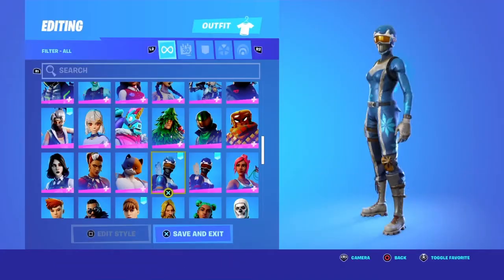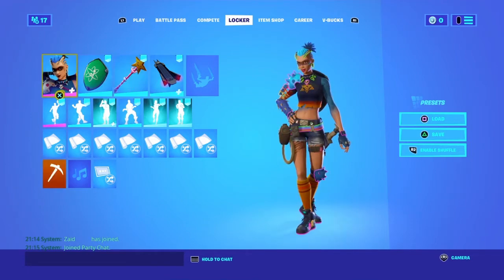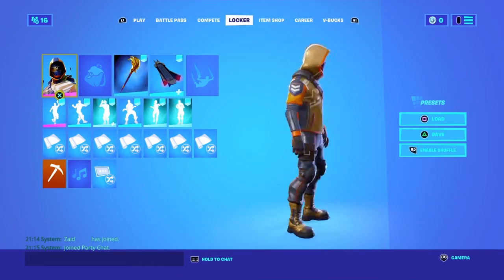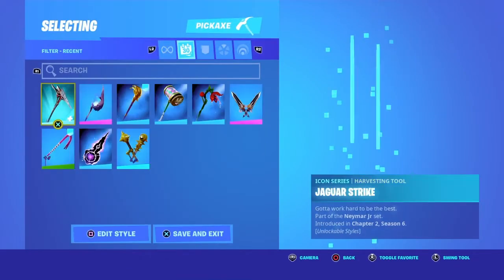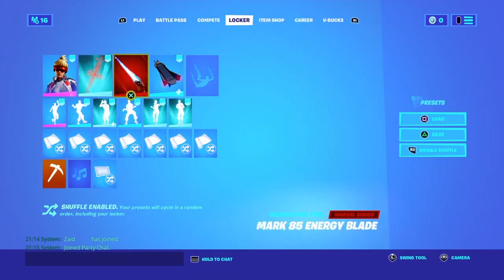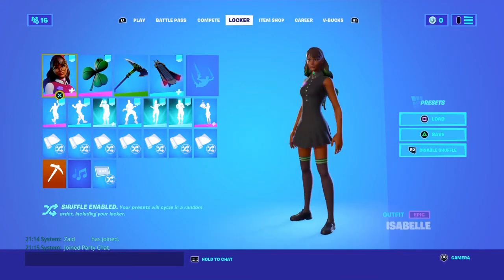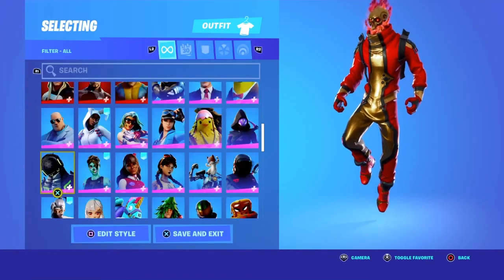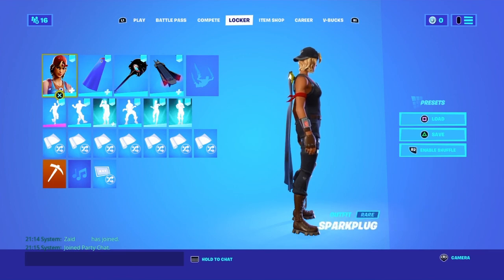10 fortnite sweaty combos